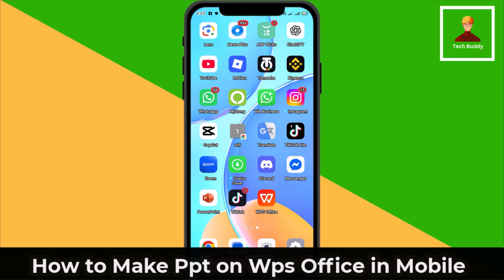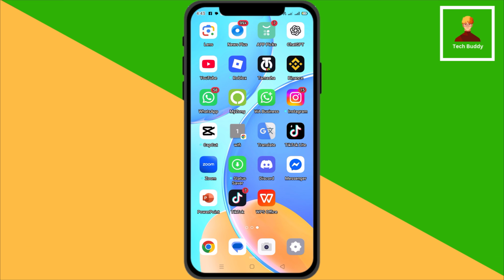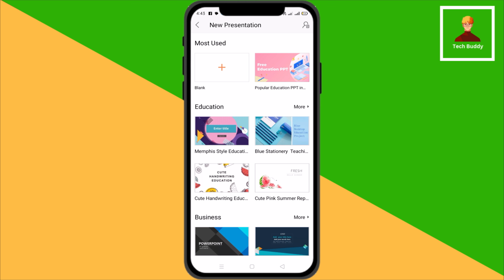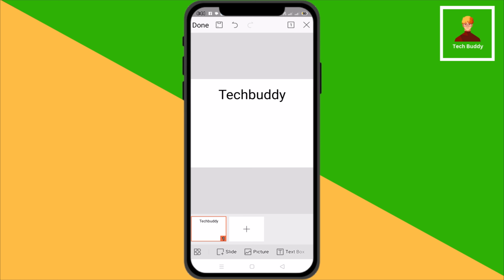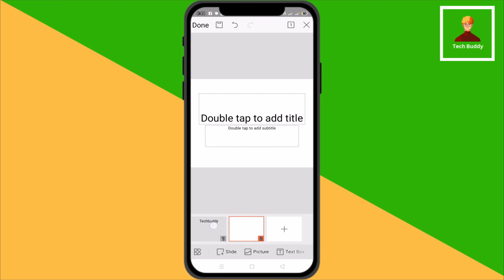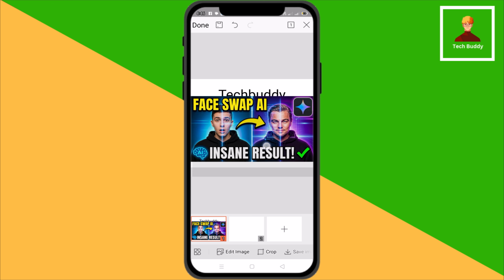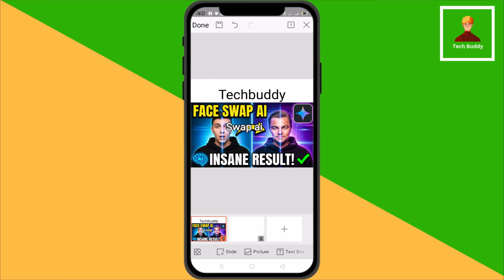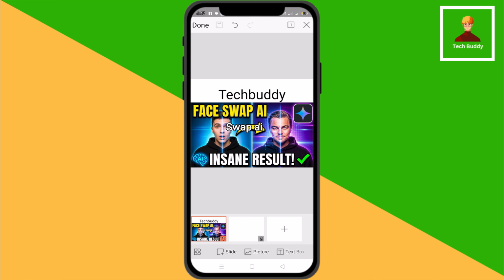How to Make PPT on Wps Office in Mobile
Learn how to create a PPT presentation in an HP laptop using a simple PowerPoint method. In this video, I show exactly how to open Microsoft PowerPoint, choose a template or blank presentation, add slides, insert text and images, and save your presentation on your laptop.